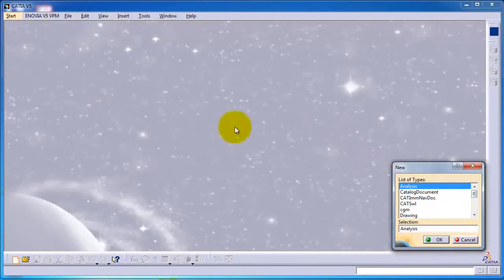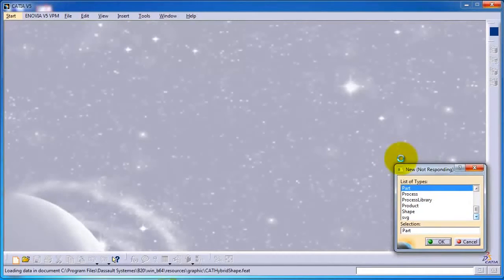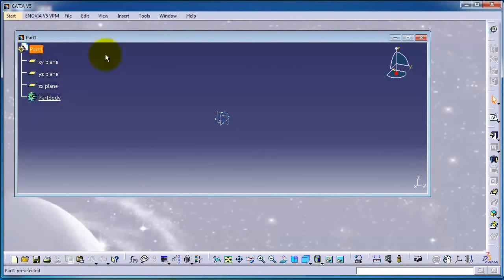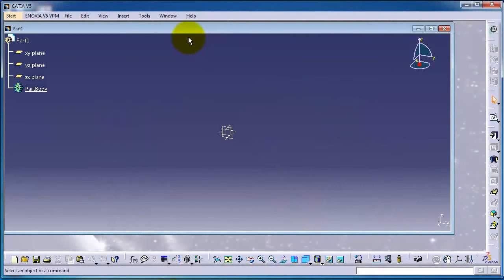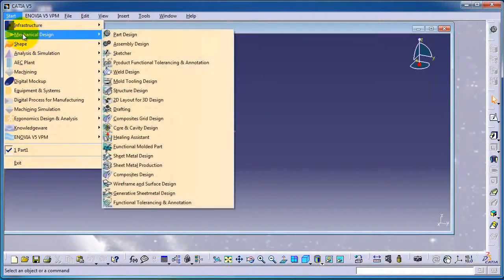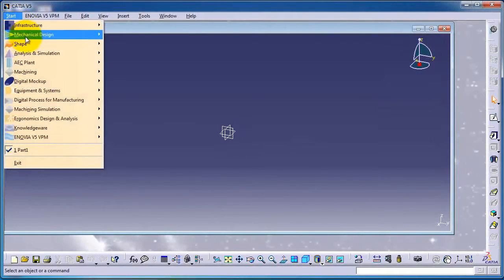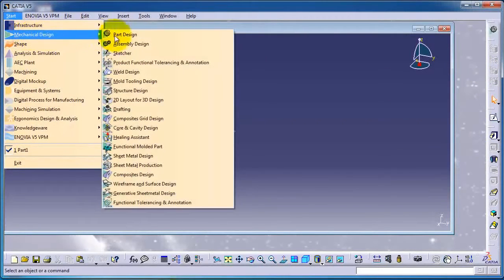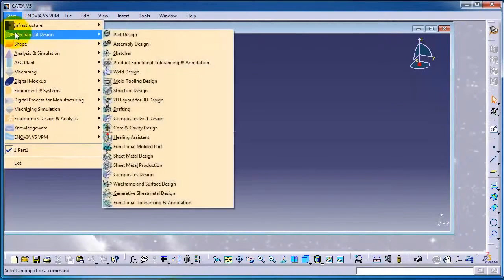Tutorial 1 - Beginner Tutorial Interface Units AutoSave WorkBenches Options cut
In this lesson it covers full basic of all the tools using in the working window of the catia software.